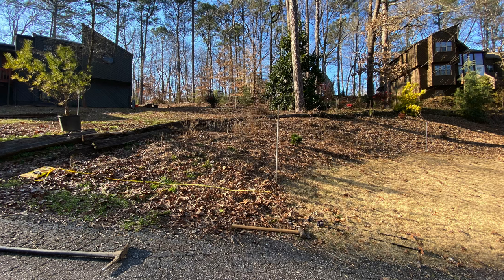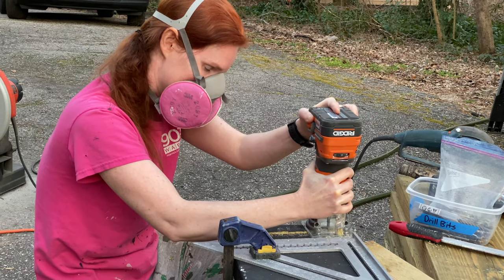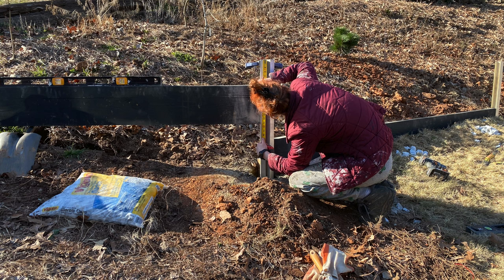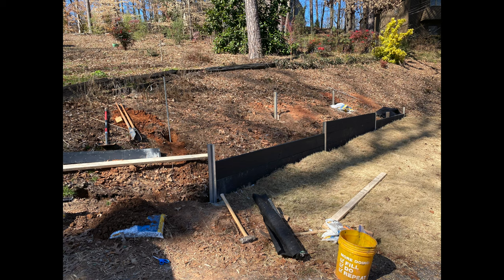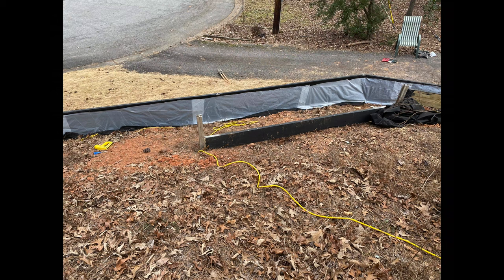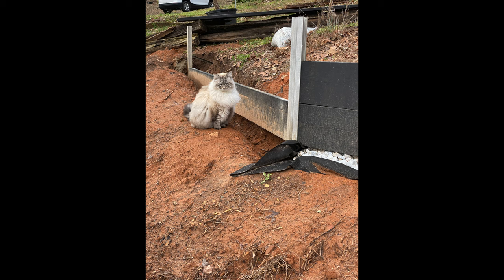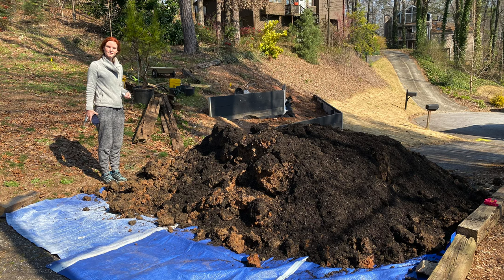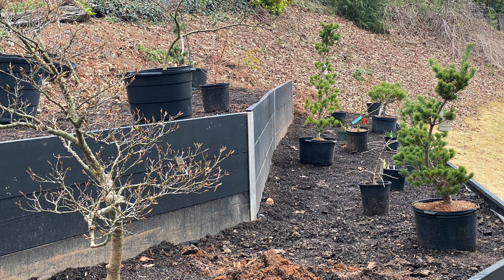From Start to Finish: Building a Modern Front Yard Planter Bed - Our Step-by-Step Slideshow Review!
Join us for a slideshow review of our latest DIY project: a modern planter bed featuring sleek black pressure treated wood and aluminum c-channels. In this video, we'll take you through the entire process, from start to finish, showing you how we built and designed this large 10' by 30' planter bed with two terraced levels. We'll also share our planting choices, which include Japanese maples, Japanese red pines, and Japanese white pines/conifers, along with some irises, blue star, and flowers.

Whether you're an avid gardener, a DIY enthusiast, or just love modern design, this video is for you. We encourage you to share your thoughts, ask questions, and make suggestions in the comments section. We'd love to hear from you and see what kind of modern planter beds you've created!